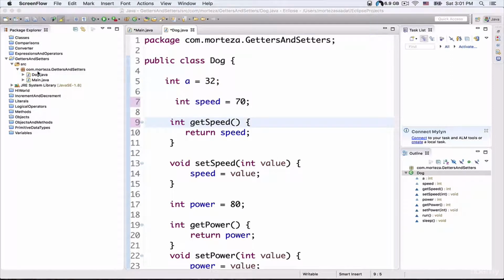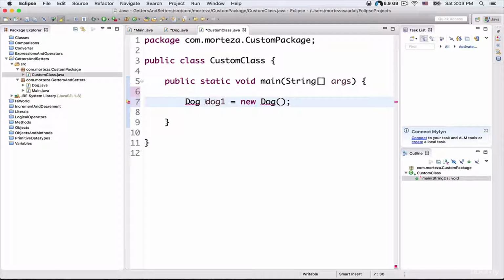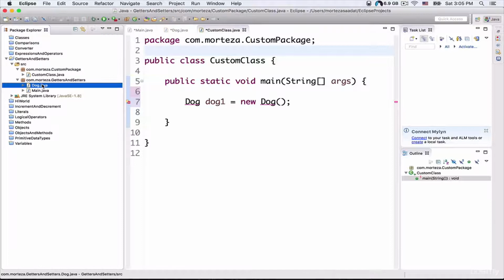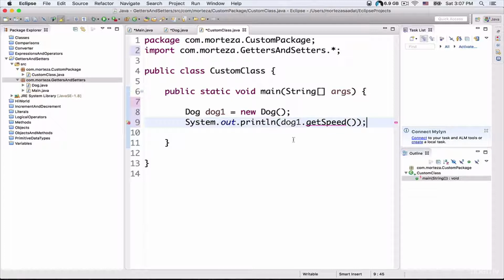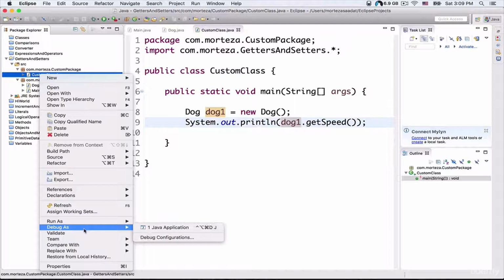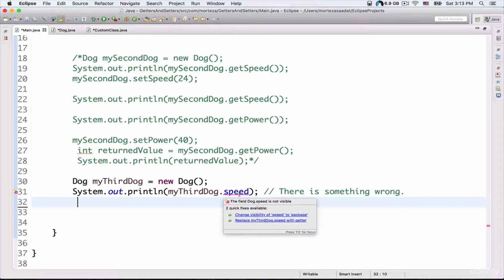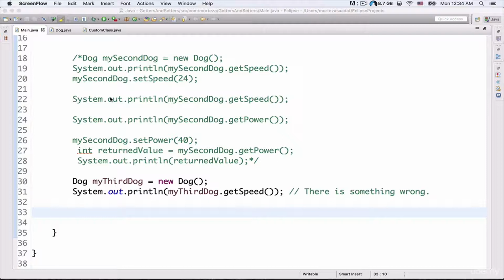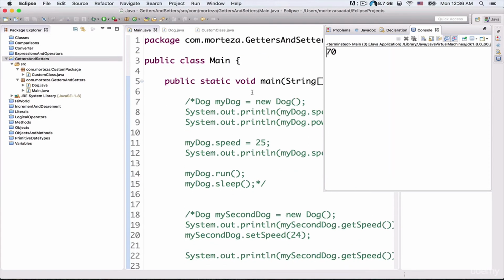080 Getters and Setters in Java Part4